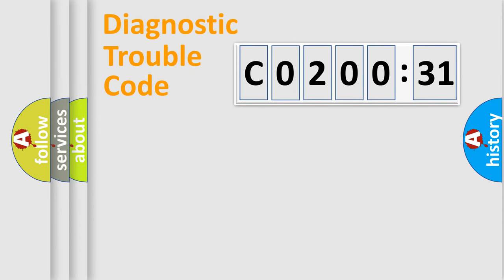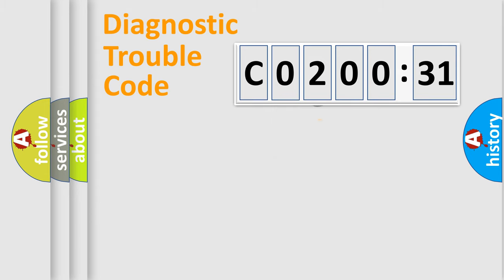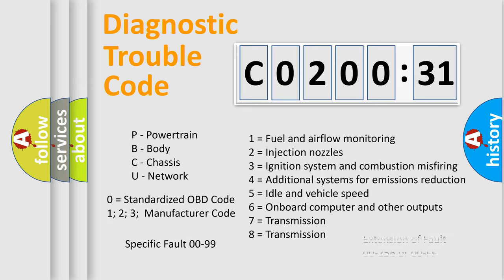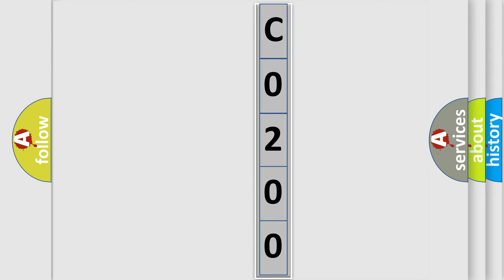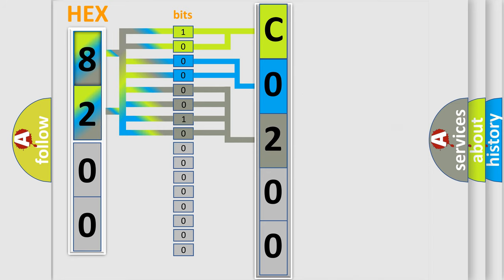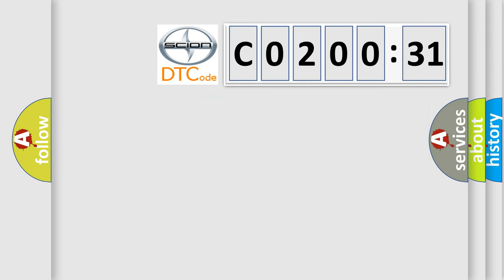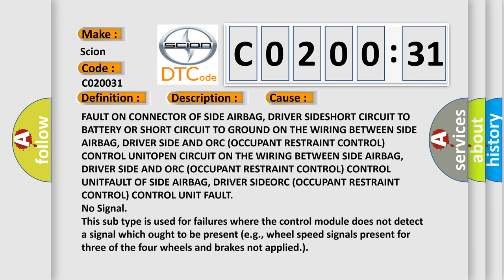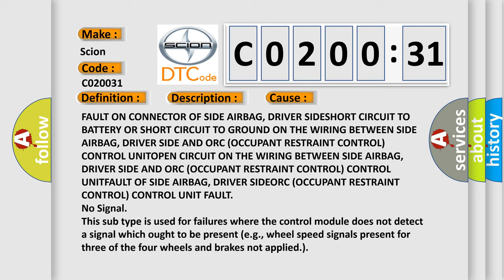DTC Scion C0200-31 Short Explanation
The video focuses on the basic Scion specific diagnostic error code.
Contents:
0:21 Basic DTC analysis according to OBD2 protocol standard.
1:48 Insight into programming
2:58 A diagnostically understandable description of the Diagnostic Trouble Code
3:05 Basic error definition

Make:
Scion
Code:
C0200 31
Definition:
Drivers Side-Side Airbag Deployment Control-Circuit Current Above Threshold
Description:
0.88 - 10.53 Ohm is detected on the side Air Bag circuit, driver side.Fault on the wiring between the side Airbag, driver side, and ORC (Occupant Restraint Control) control unit.
Cause:
Failure Type:
No Signal
This sub type is used for failures where the control module does not detect a signal which ought to be present (e.g., wheel speed signals present for three of the four wheels and brakes not applied.)